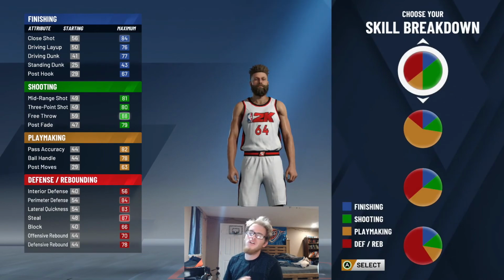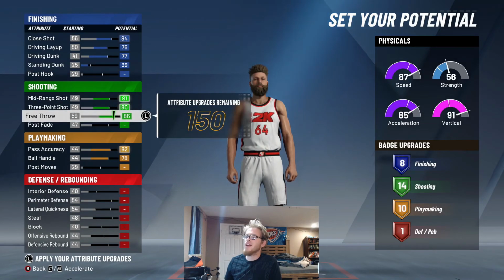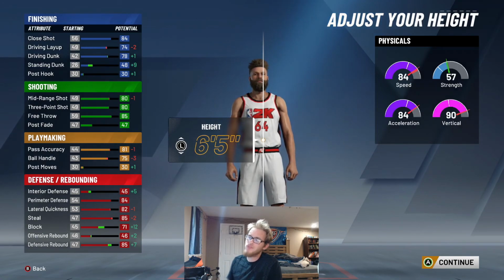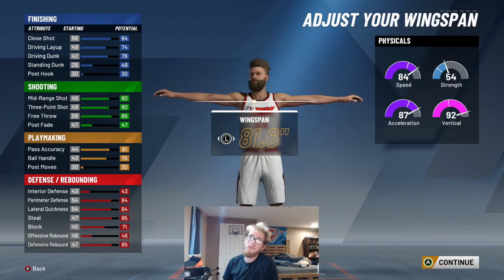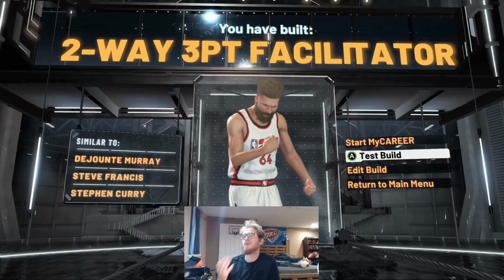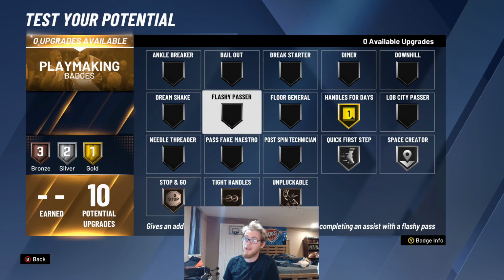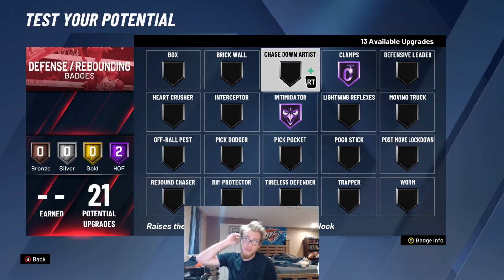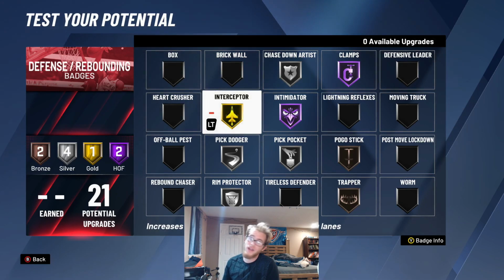QUADRUPLE ARCHETYPE BUILD IN NBA 2K20! | RAREST 2-WAY BUILD IN 2K20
This 2-way 3 Point Facilitator is one of the rarest 2-way builds in NBA 2k20! This build represents Klay Thompson, Jamal Murray and many other 3 & D players that are in the NBA!

This is one best builds in NBA 2K20!  Also if there is any other player builds you would like to see me make in NBA 2k20!! Would you like to see builds of Kevin Durant, Jimmy Butler or Zion Williamson?

This is a great all around build to have in NBA2K20